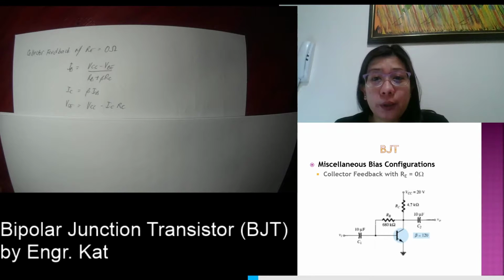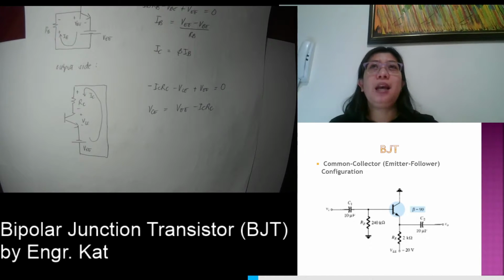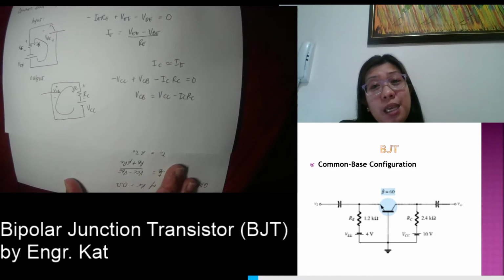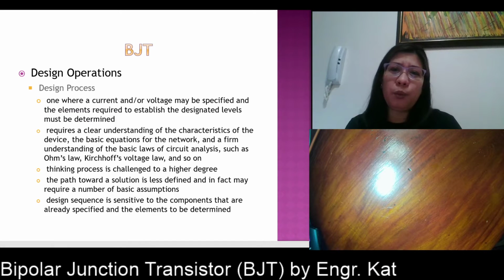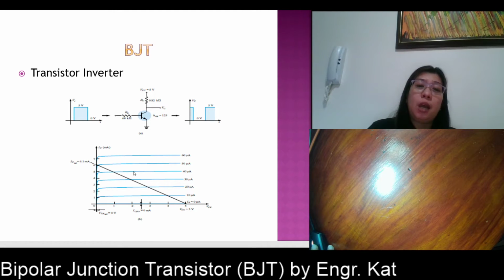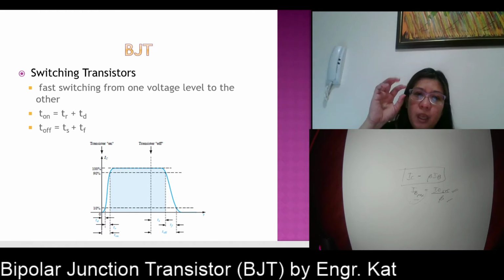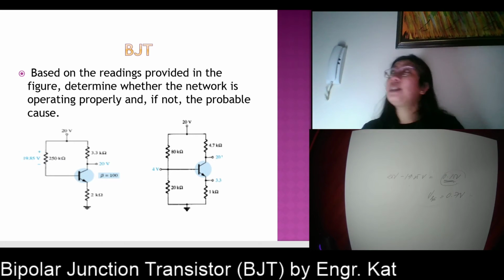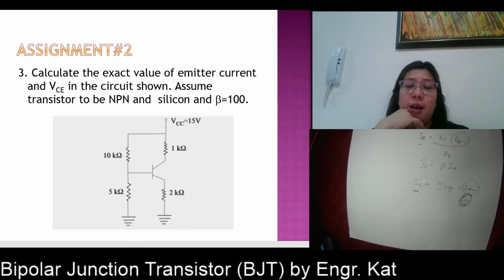Bipolar Junction Transistor (BJT) DC Analysis 3